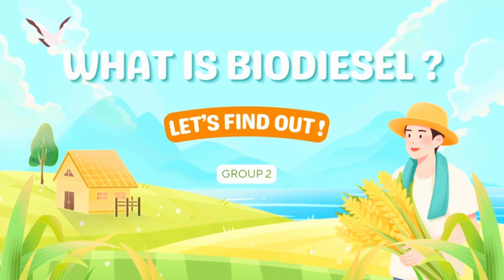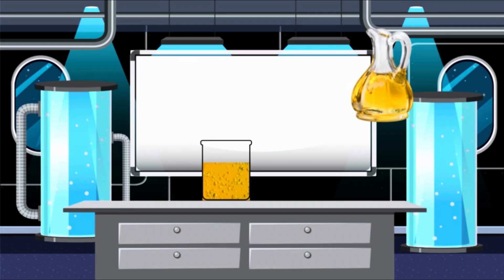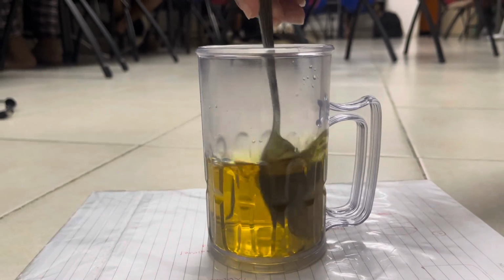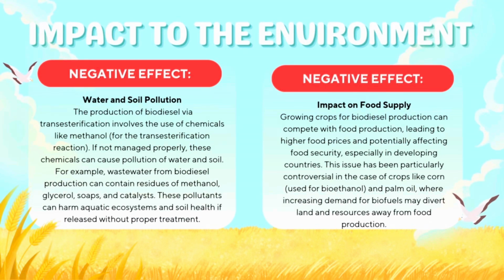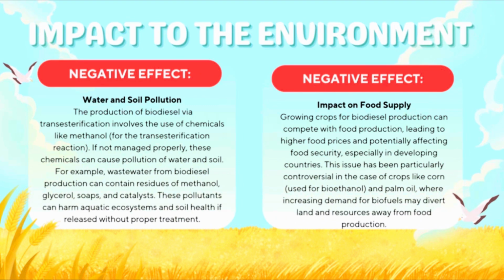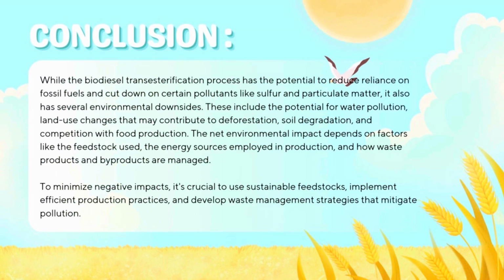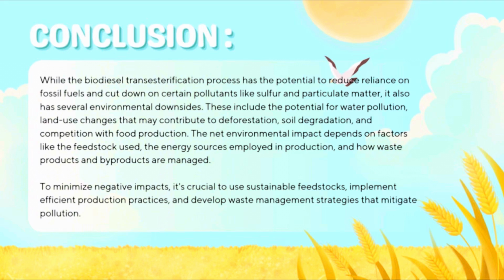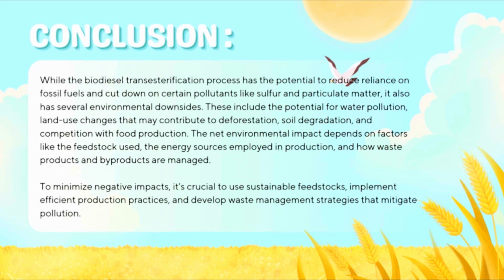Video Animation Presentation Group 2 : JTT10903